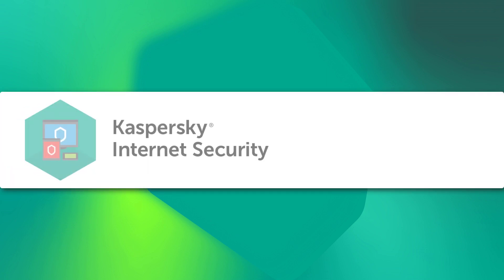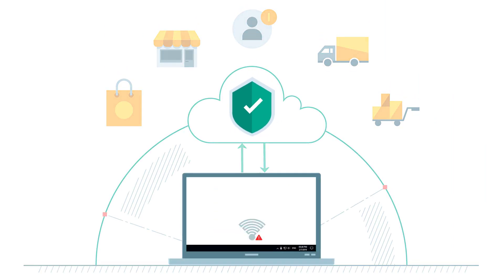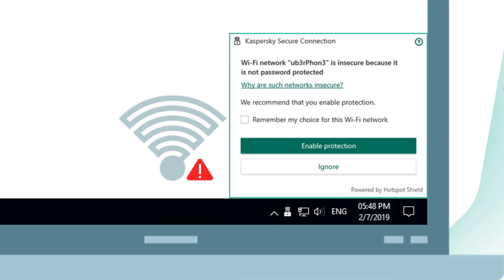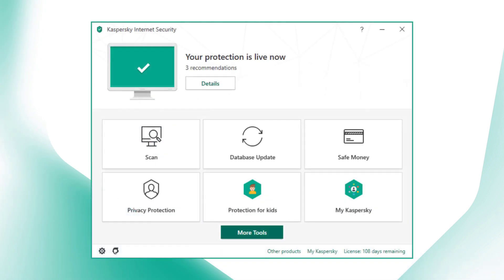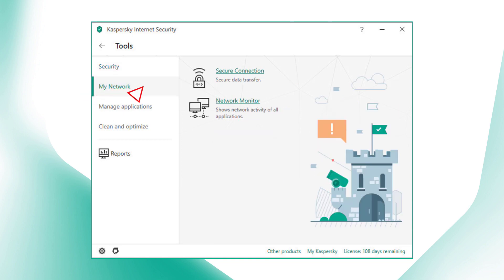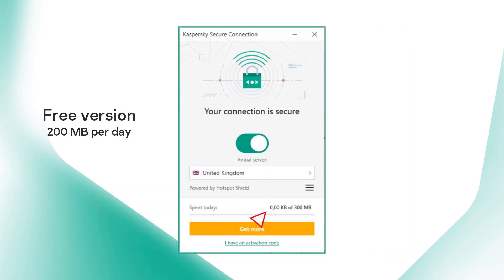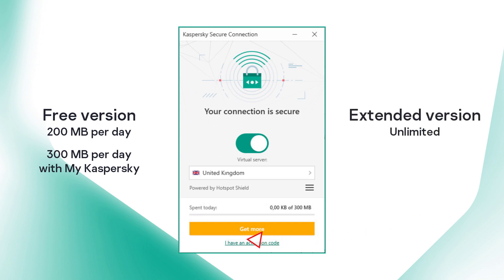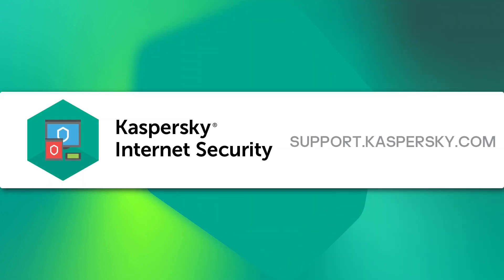How to securely connect to a Wi-Fi network with Kaspersky Internet Security 20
Before transferring personal data over a wireless network, it’s important to be certain that it is secure. In this video, we will show you how to connect to Wi-Fi networks securely with Kaspersky Internet Security 20.